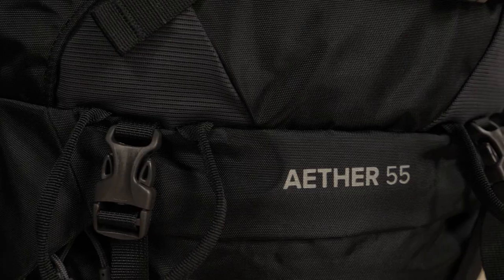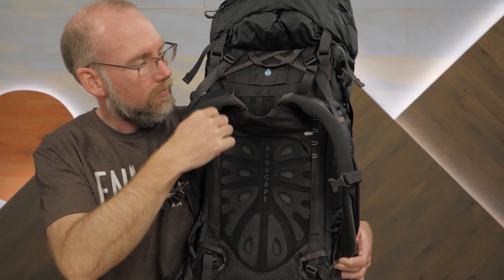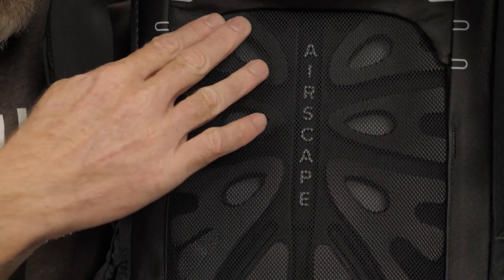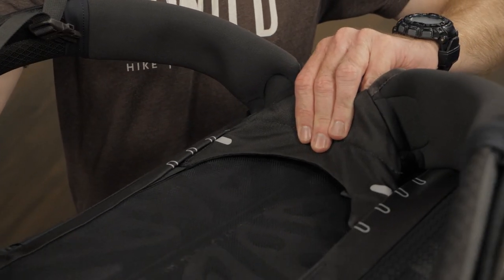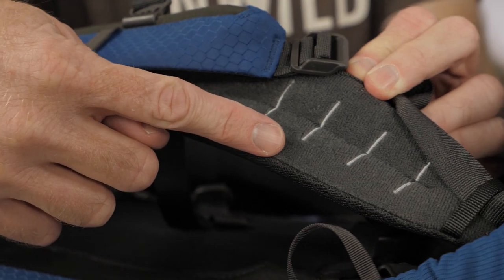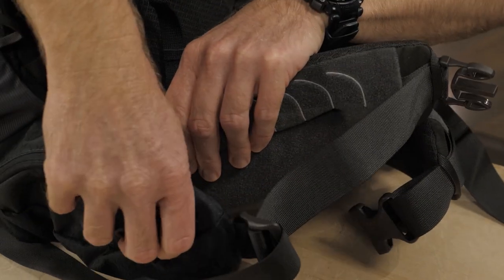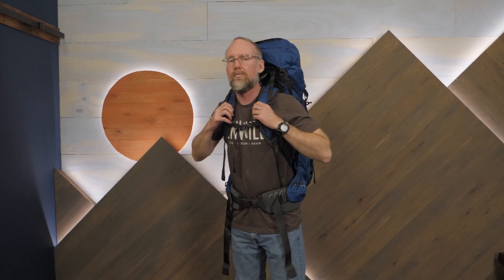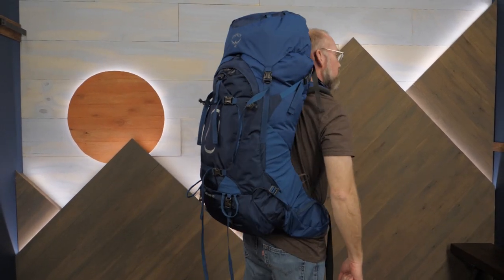Osprey Aether Backpack Series Review